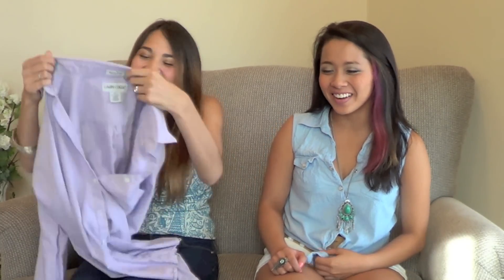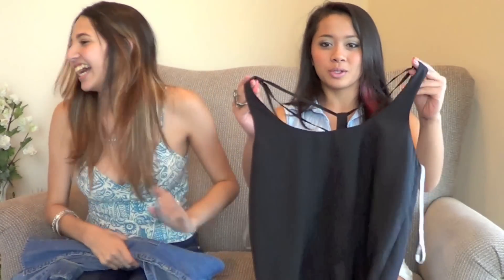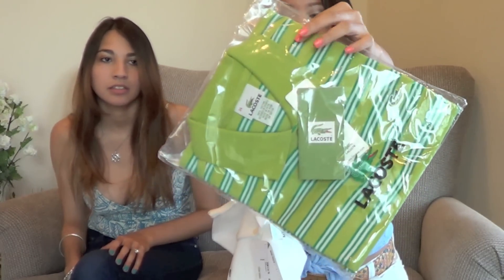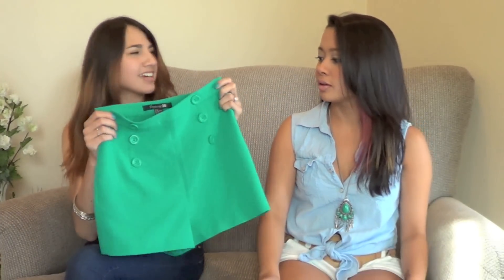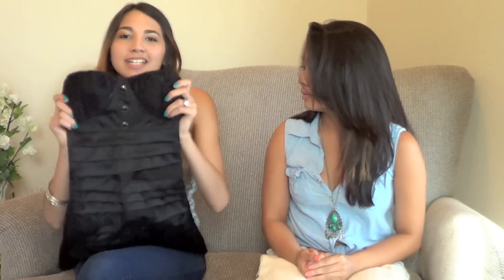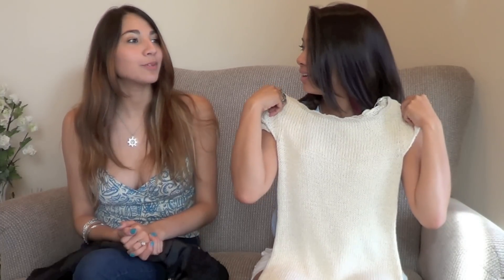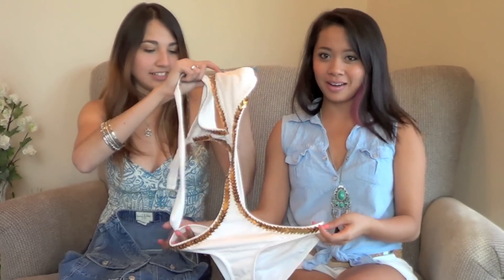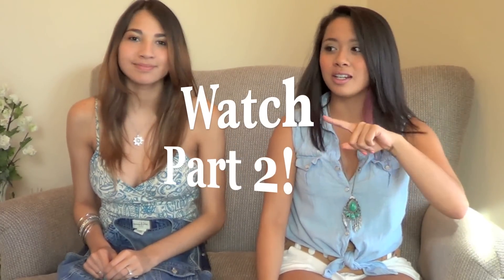Summer Haul Pt 1: Summer Tops, Bathing Suits, and High Waisted Shorts!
A summer themed haul video with clothes from Charlotte Russe, Lacoste, Victoria's Secret, Love Culture, Forever 21, and THE GOODWILL THRIFT STORE! :P